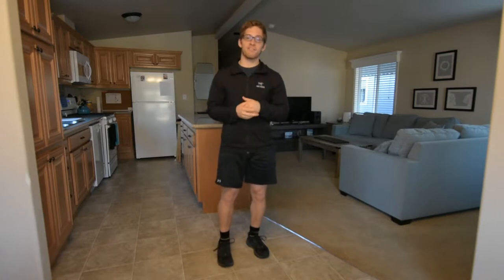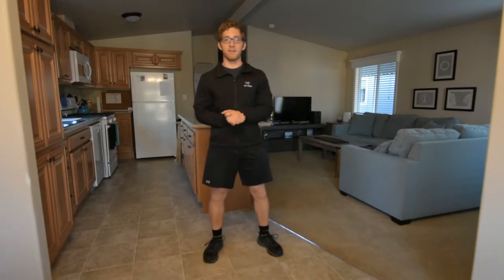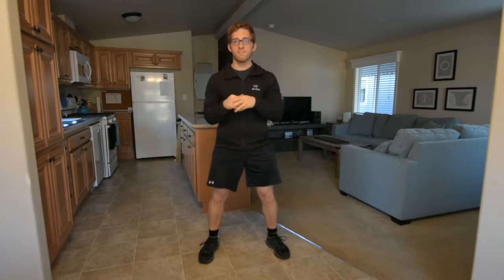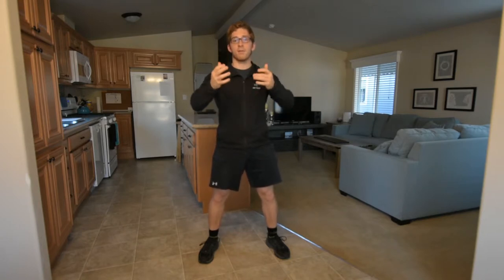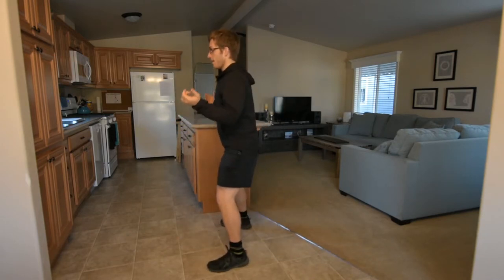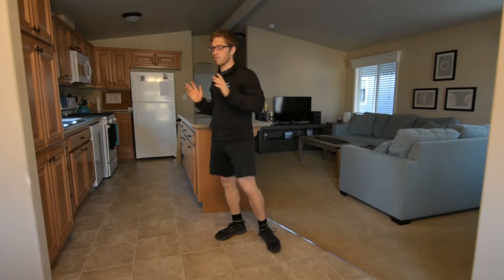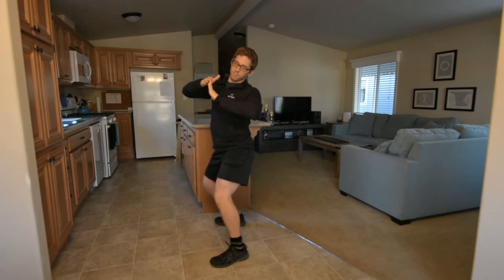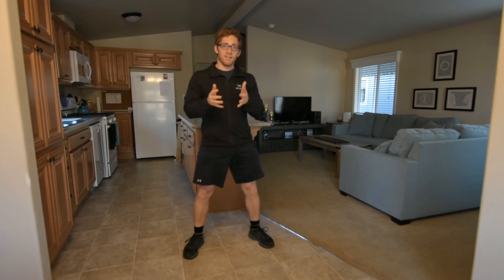Bodyweight Squat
One of the most underrated squatting variations. You don't even need any equipment! It even works for loading up your legs if you're doing a TON of reps and really embracing that burn.